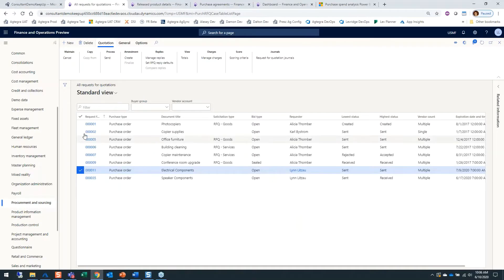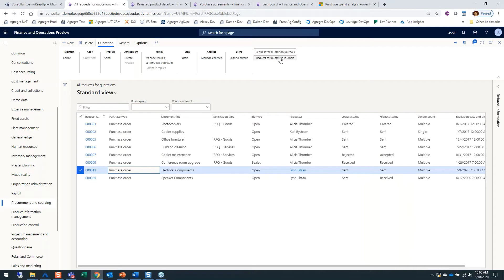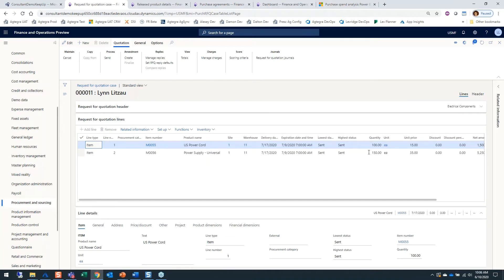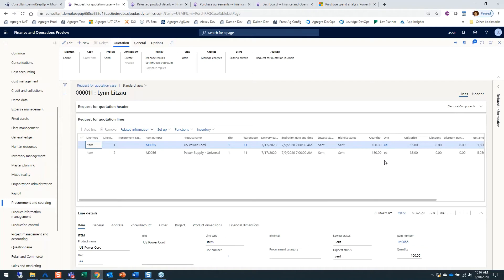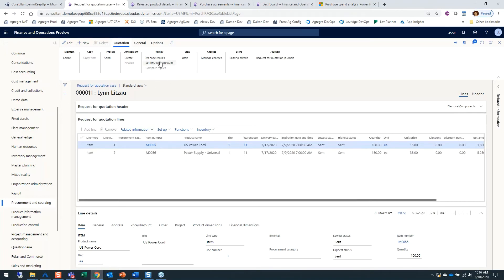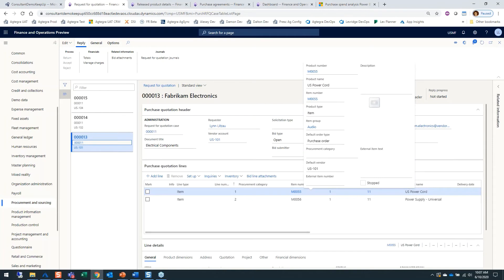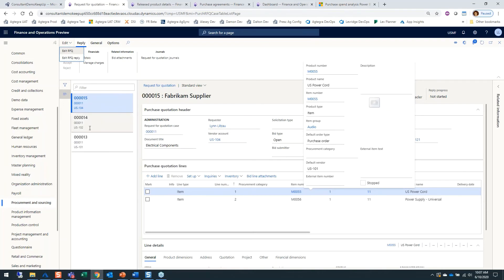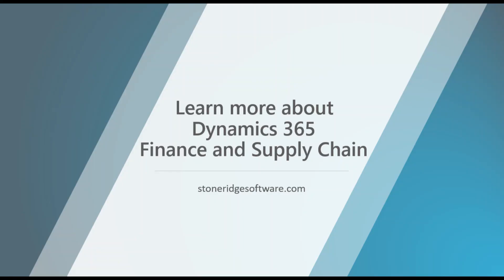Request for Quotation in Dynamics 365 Finance and Supply Chain Management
Manufacturing buyers can use Dynamics 365 to achieve procurement goals more efficiently than ever before. During this video, you’ll learn how Dynamics 365 streamlines the request for quotation process and allows buyers to receive pricing information from a variety of vendors to compare offers, delivery dates, and more.

- How to request quotation from vendors
- Benefits of a vendor portal
- Vendor Bidding Workspace overview